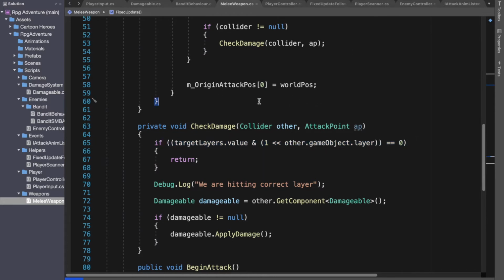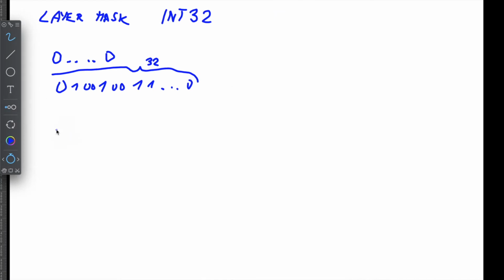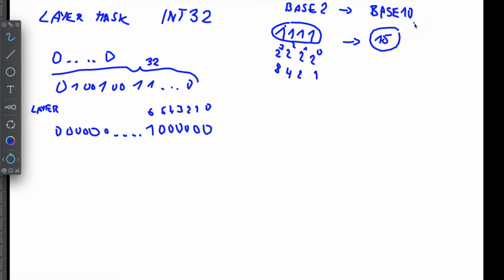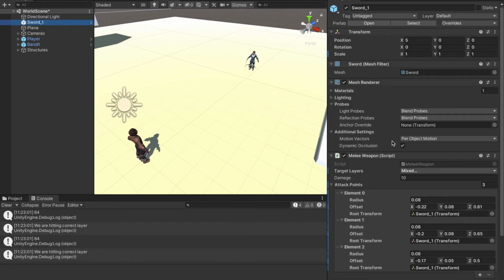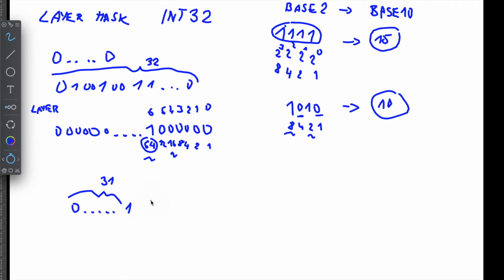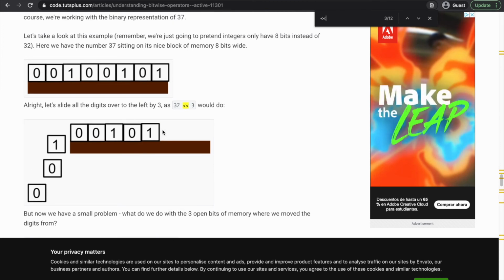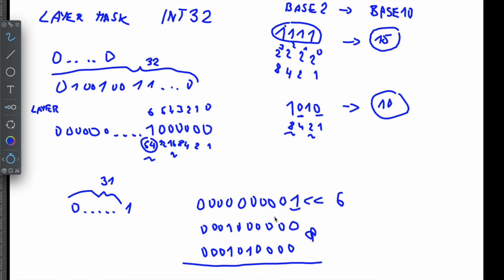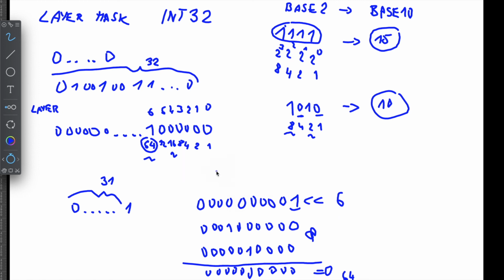How does layer mask work? Unity